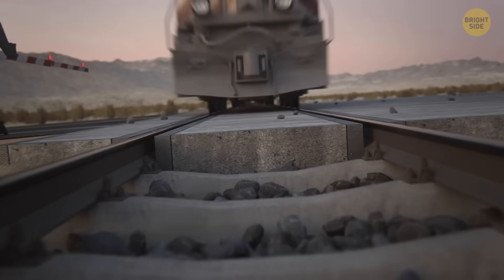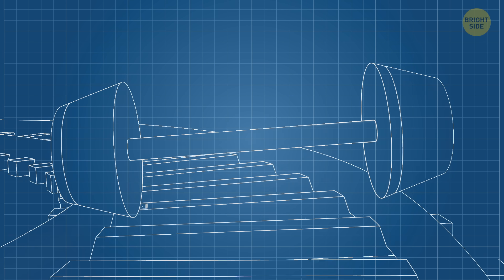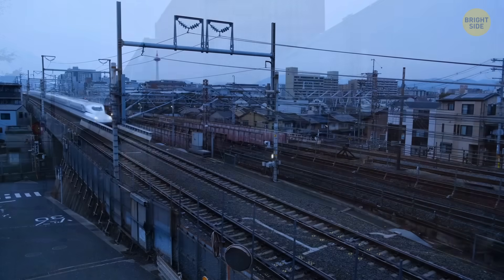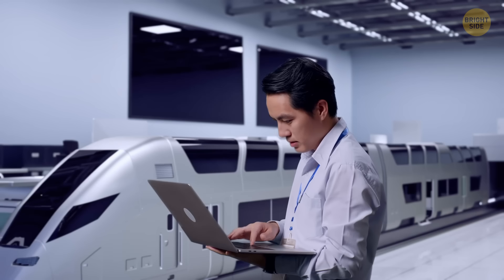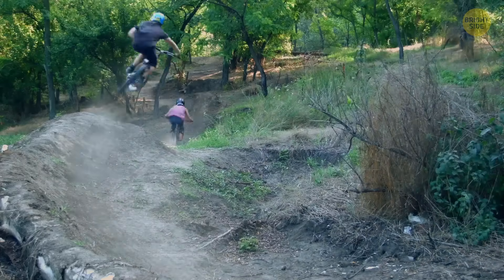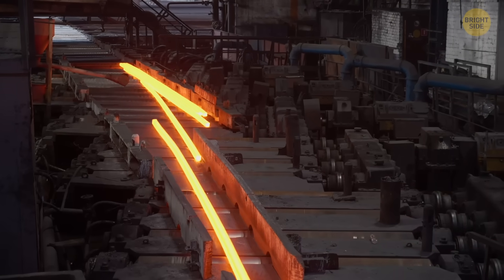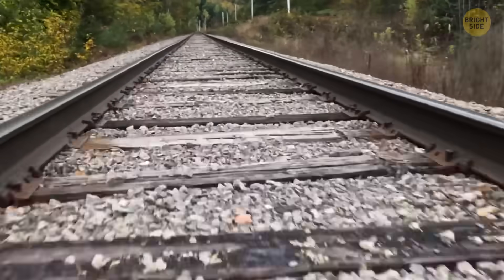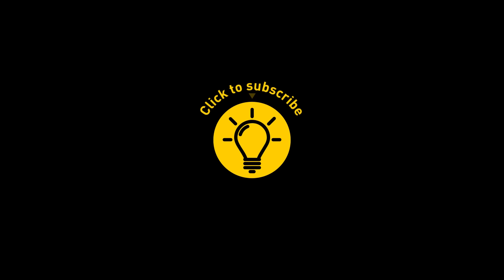Why Train Wheels Look So Weird Up Close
If you’ve ever looked closely at a train wheel, you’ll notice it’s not flat — it’s shaped like a cone. 🚆 But why? That strange design is what keeps trains perfectly balanced on the tracks at incredible speeds, even around sharp curves. In this video, we’ll break down how train wheels actually steer themselves, why they never fall off the rails, and reveal other fascinating facts hidden in plain sight. From magnetic braking systems to the genius of track geometry, trains are way smarter than they look. So grab your ticket — you’re about to see rail travel in a whole new way. 🚄✨